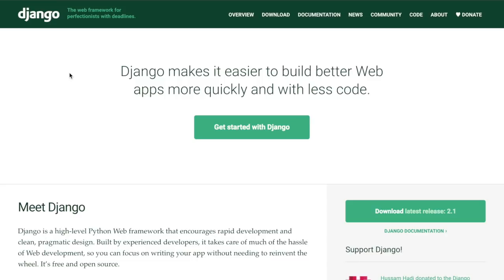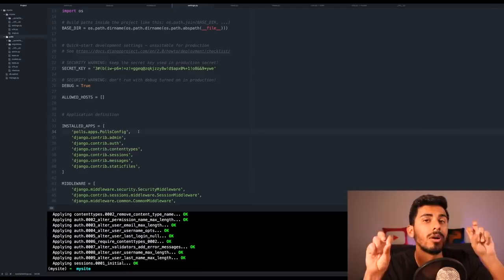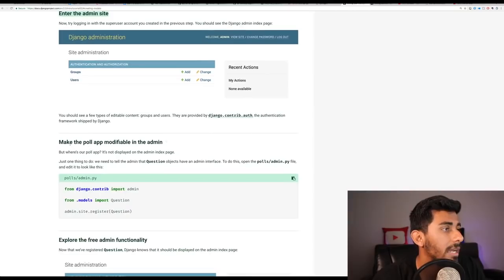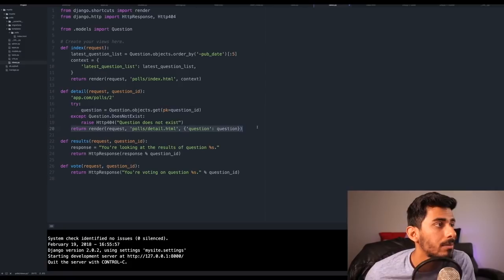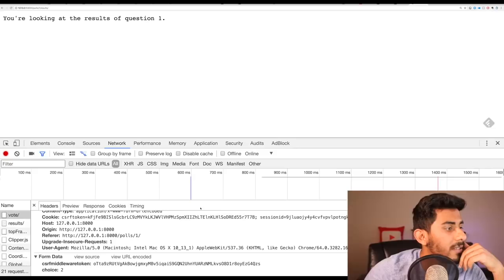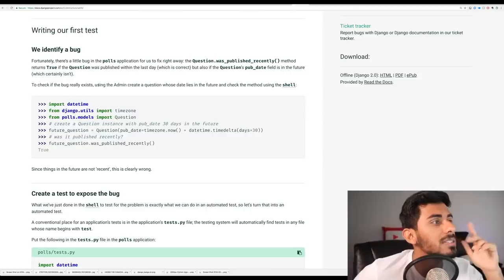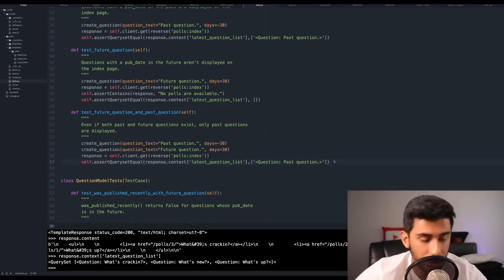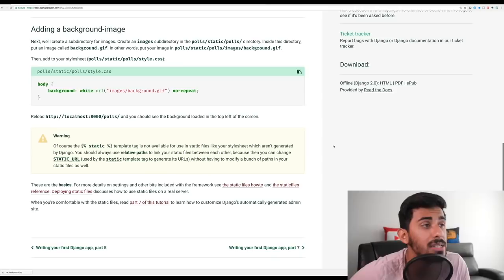Python Django Framework Full Course - Learning with the Docs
Learn the Python Django framework directly from the Django documentation. Django is a high-level Python Web framework that encourages rapid development and clean, pragmatic design.

In this tutorial, we will build a full MVC app using the Django official docs as a guide.

⭐️Contents ⭐️
⌨️(0:00) Part 1
⌨️(25:09) Part 2
⌨️(1:06:49) Part 3
⌨️(1:45:25) Part 4
⌨️(2:26:33) Part 5
⌨️(3:18:00) Part 6

This tutorial was developed by the Clever Programmer. Check out the Clever Programmer YouTube channel for more great tutorials